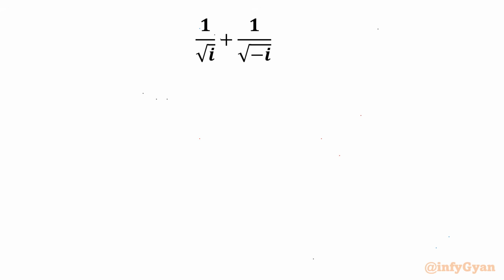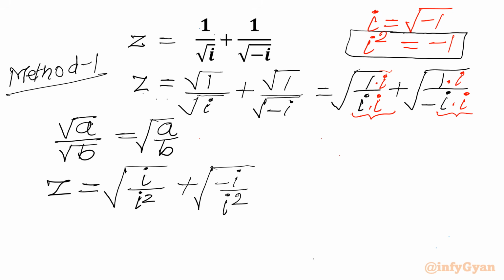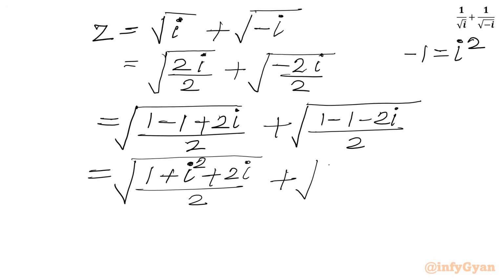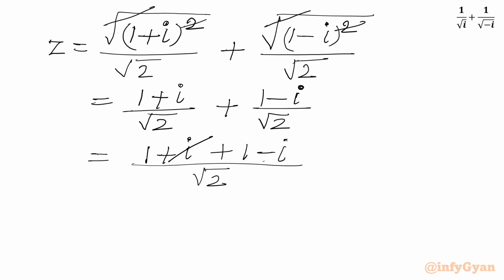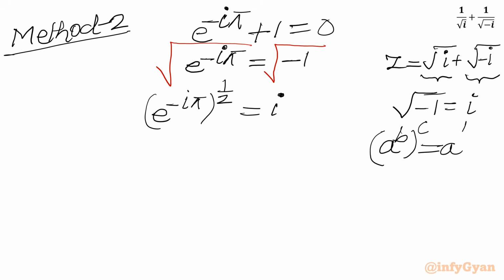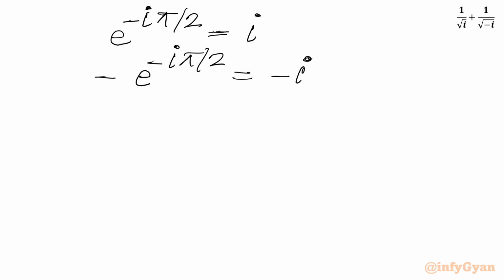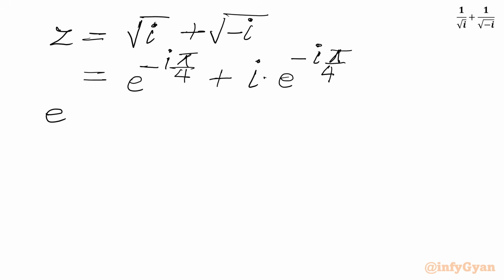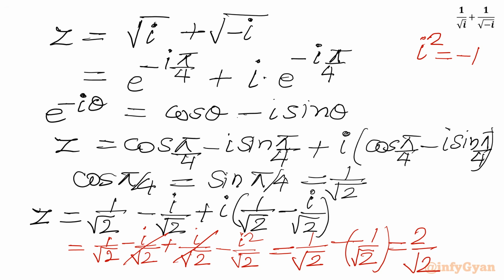How to Simplify Tricky Radical Expression | Math Olympiad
In this video, we'll simplify an interesting complex expression. We'll start by understanding the basics of complex numbers, Euler's formula and then move on to the intriguing properties.

What you'll learn in this video:

- Introduction to complex numbers with radicals
- The manipulation steps with Euler's formula
- Complex numbers and their properties

Whether you're a student, a professional, or just someone with a passion for complex numbers then this video is for you.